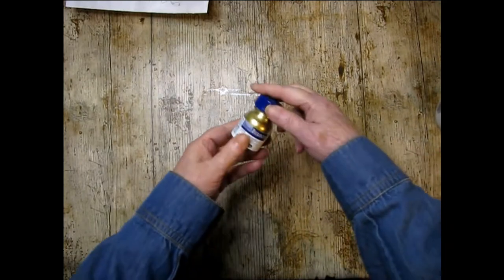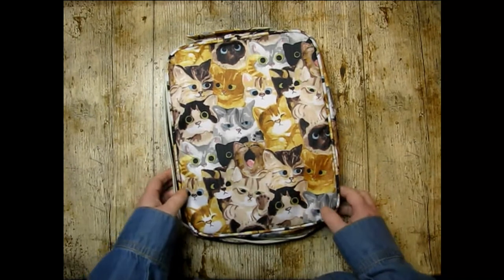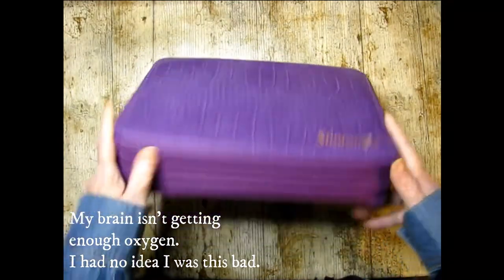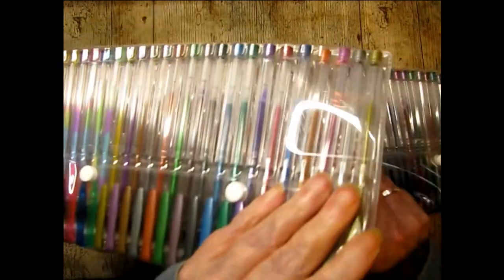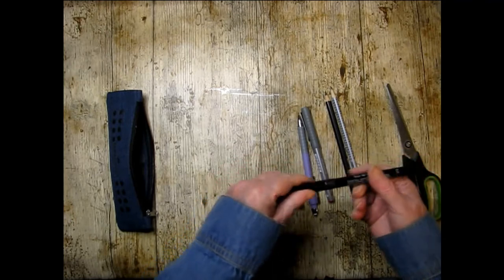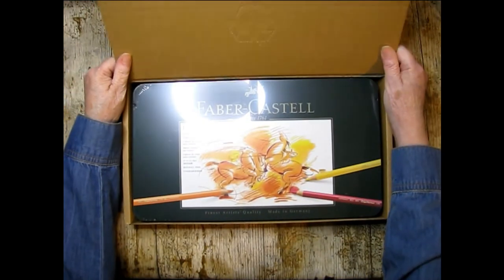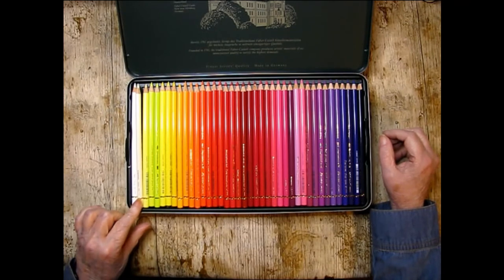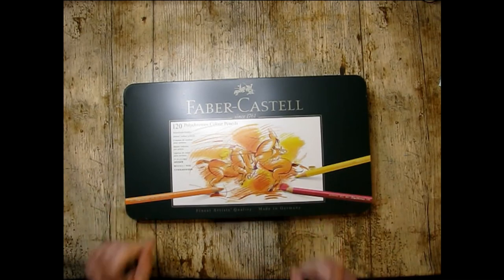April Supply Haul | Joy Comes In Many Colors | Adult Coloring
I've been collecting things for several weeks. Little things. Big things. Cheap things. Expensive things. Free things. And so many colors!
And this is just the supplies! The new color books need their own video.